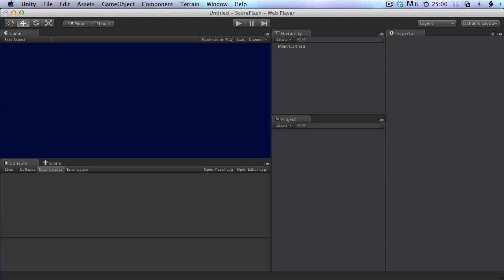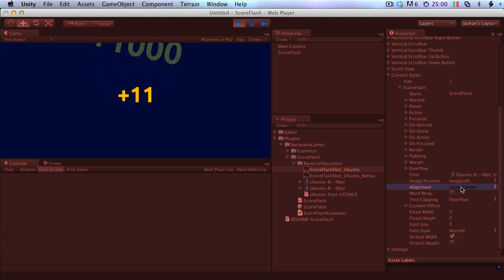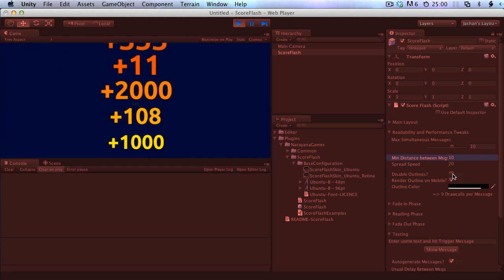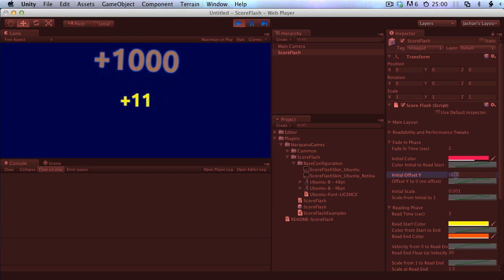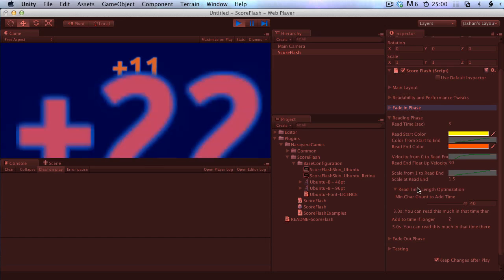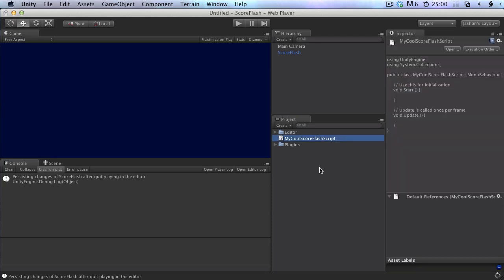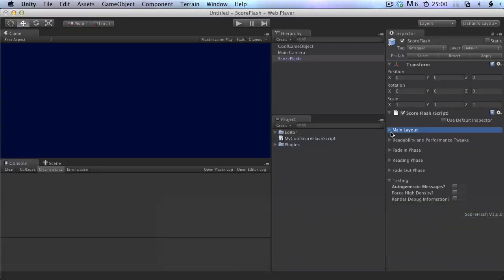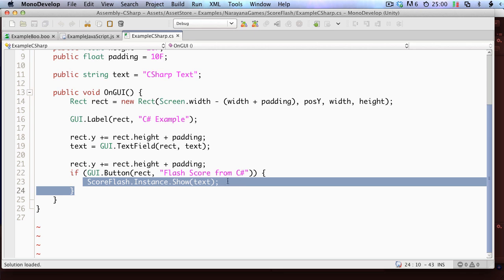ScoreFlash - Introduction and Tutorial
This is an introduction and little tutorial to ScoreFlash, a little addon to Unity that provides a super-easy way to notify players of scores they received, power ups, achievements - whatever.